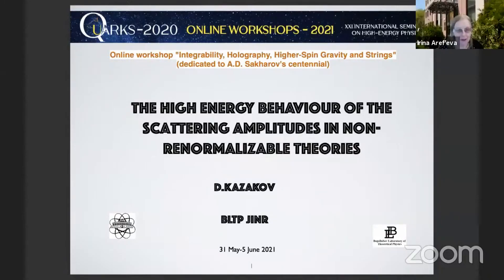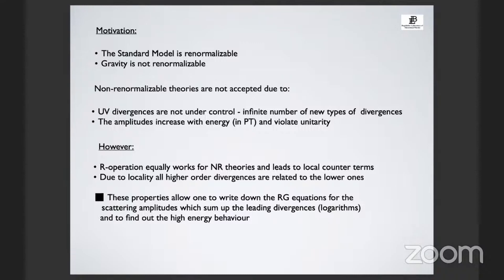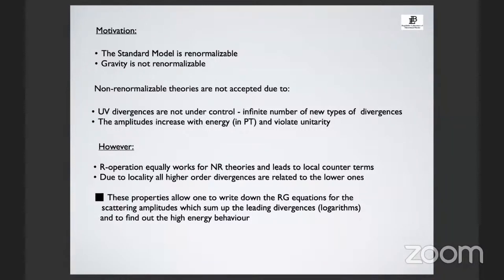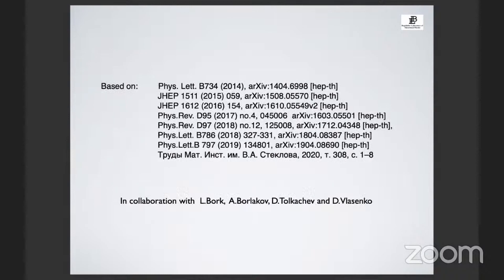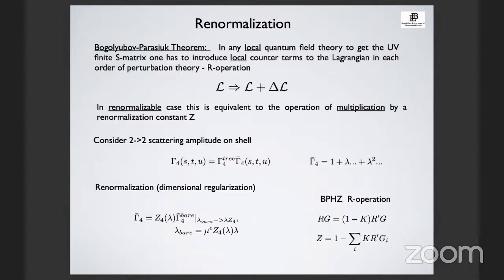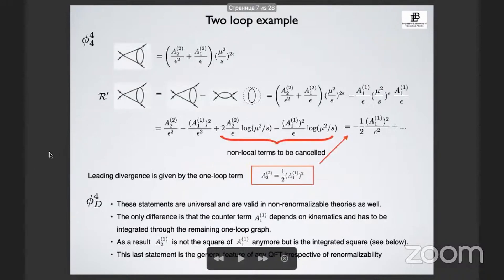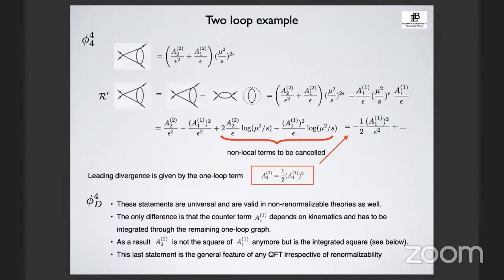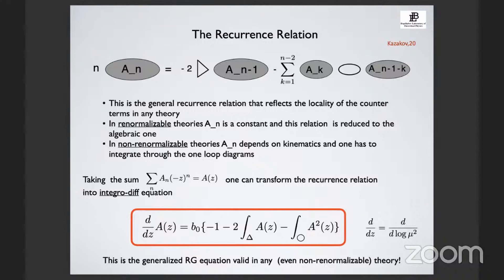Non-renormalizable theories (D. Kazakov)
Dmitry Kazakov (JINR, Dubna)
Non-renormalizable theories